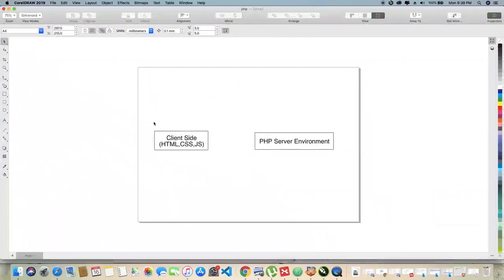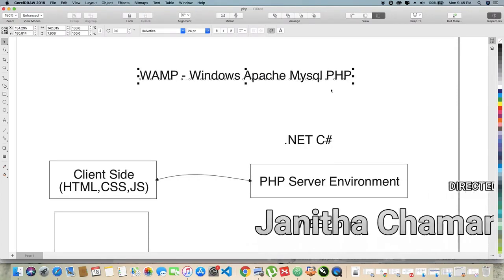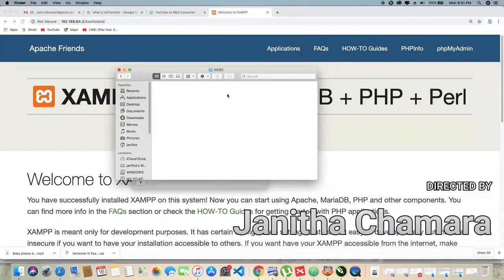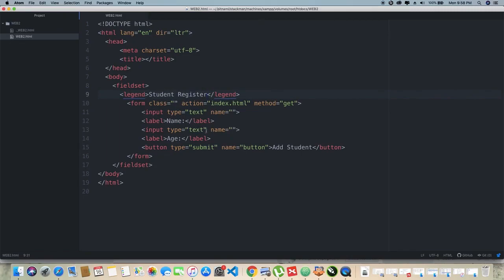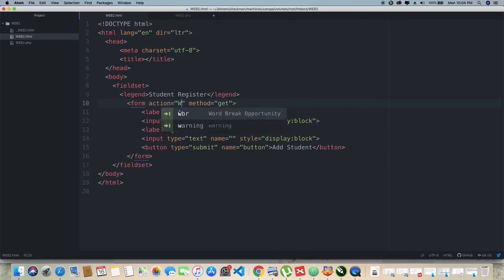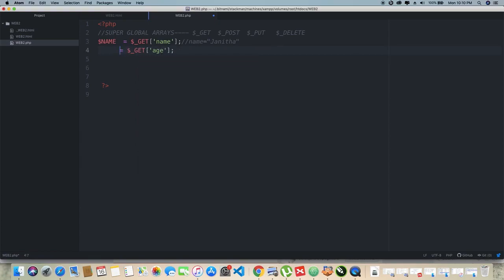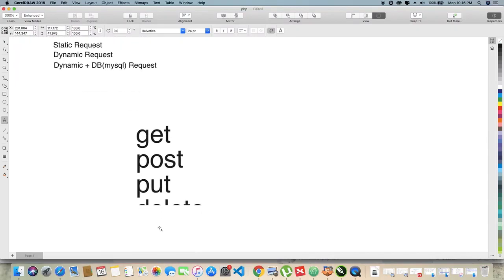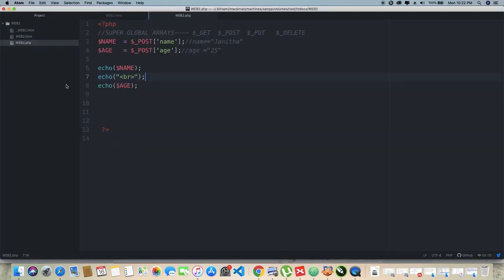Step in to php programming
This is guiding up you on to What is client-server architecture? What is PHP? And how to put the beginning step to php programming with dynamic request processing. And with a modeling Diagram also with mapping the practical session...